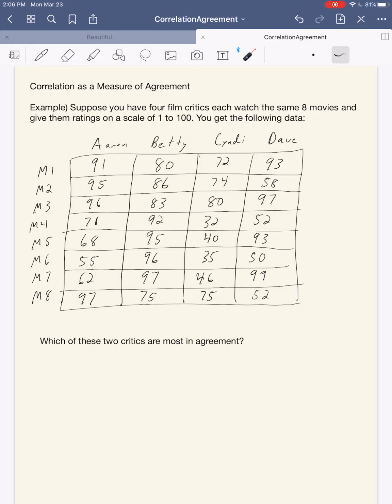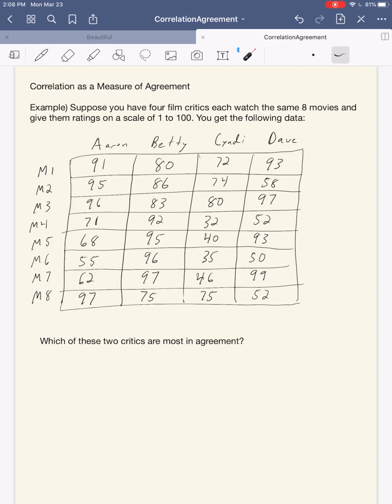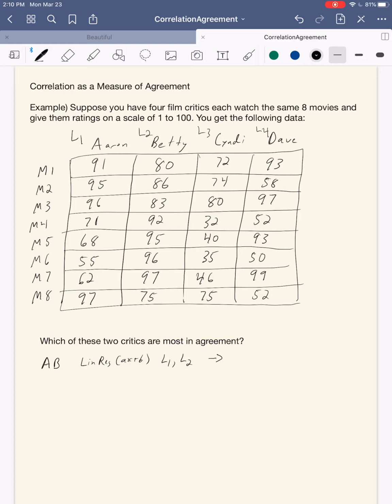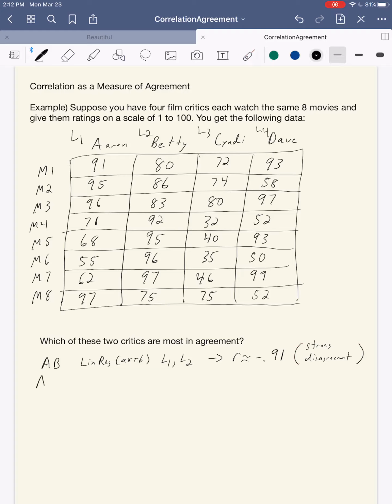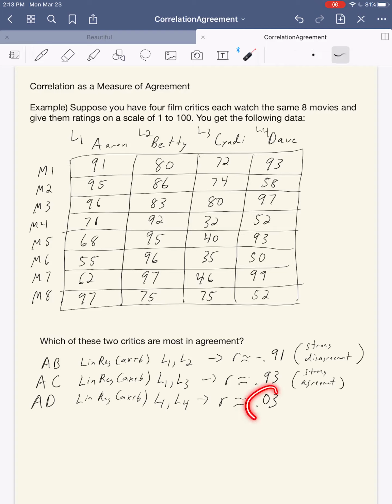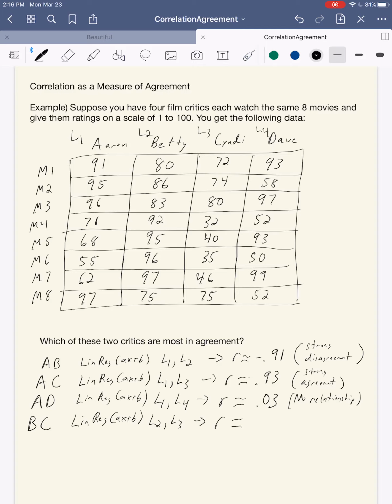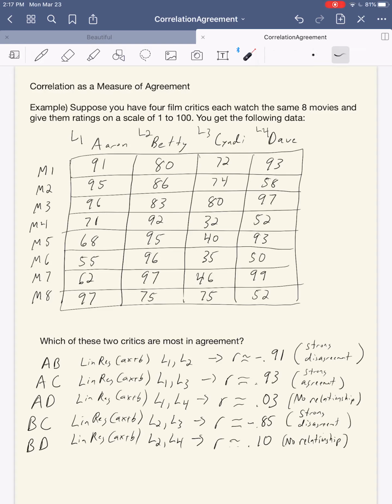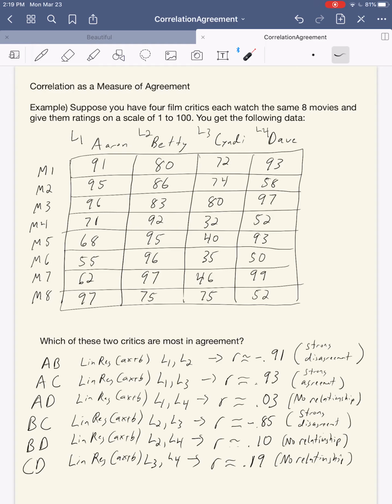Correlation and Regression (Part 9)